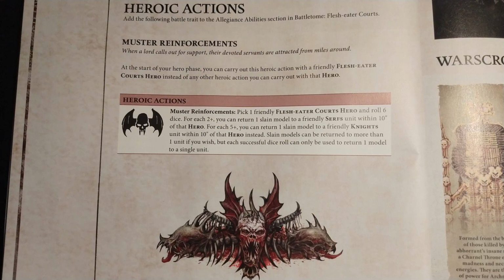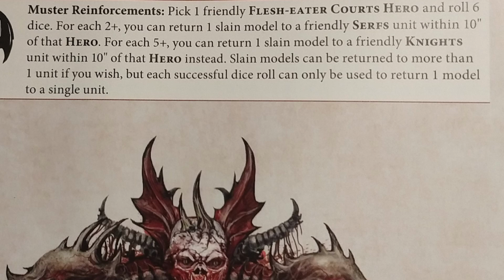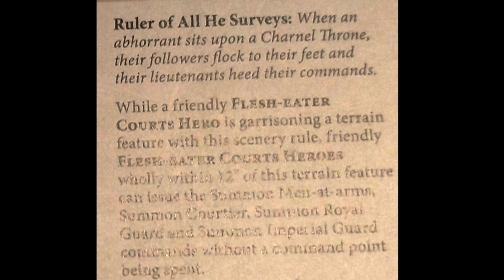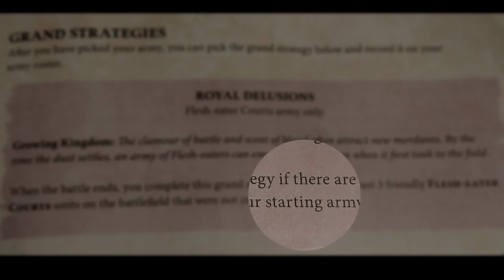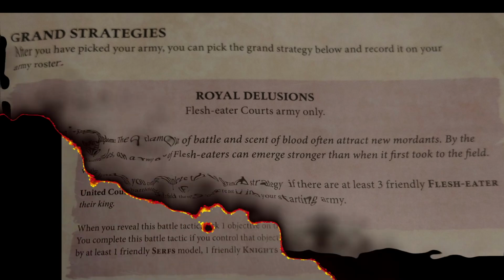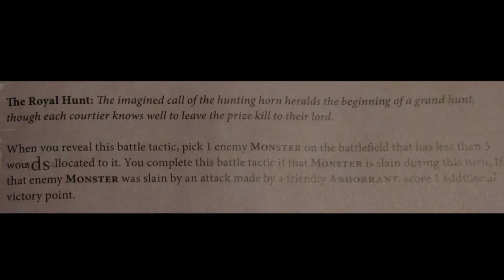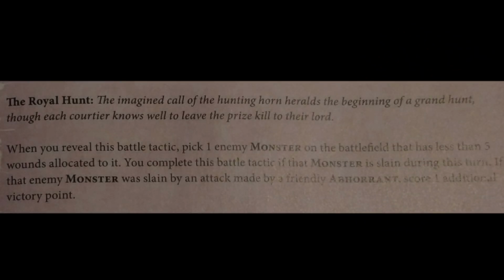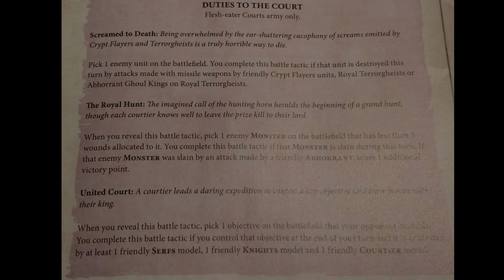FAQ AOS FlescEaterCourts June 2022 [ENG] Dominion White Dwarf 477 June 22 Update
Review about update of the update of the FleshEater Courts Battletome, released with the White Dwarf 477, June 2022, by Games Workshop